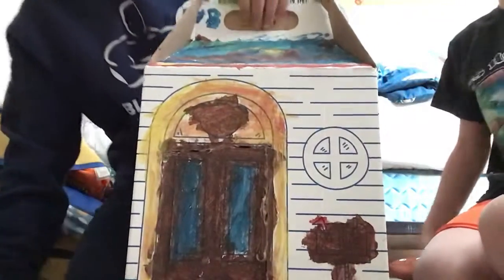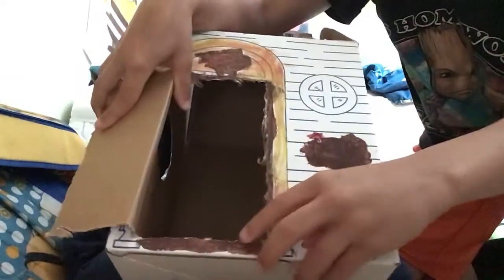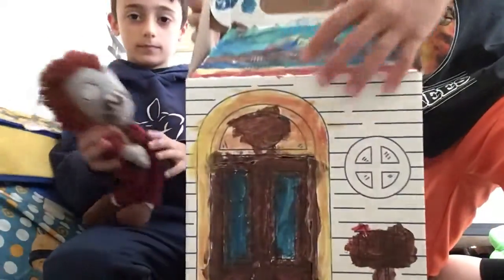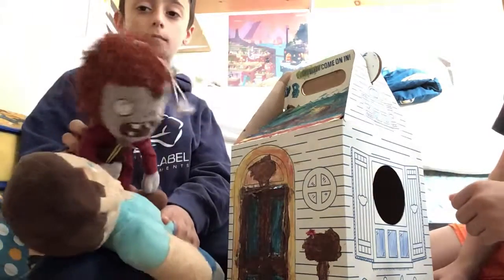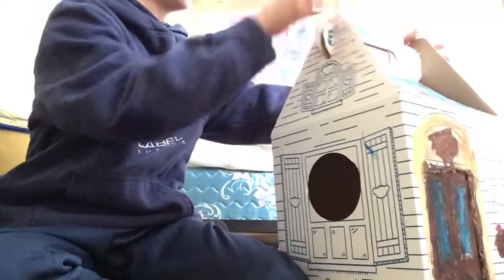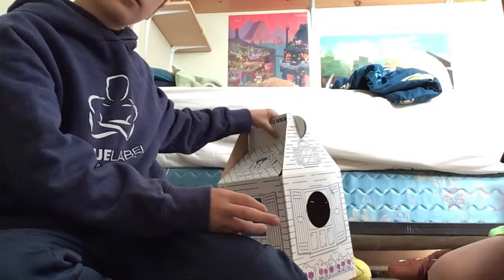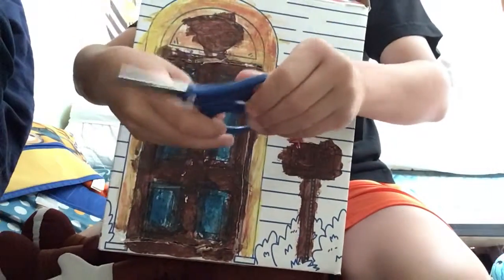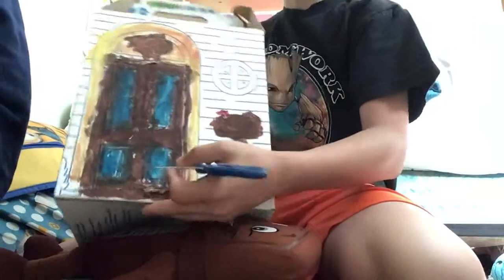how to make a secret door in a build a bear house!